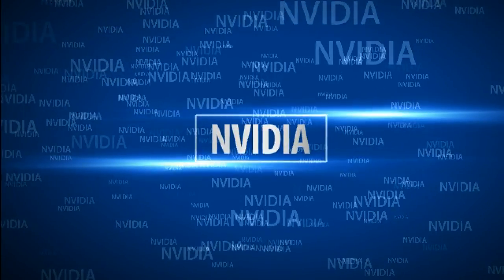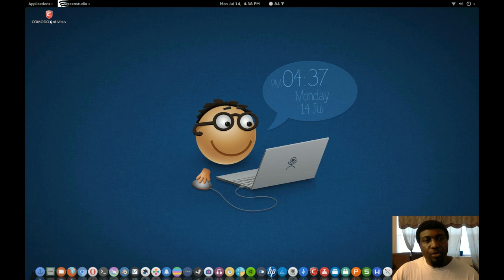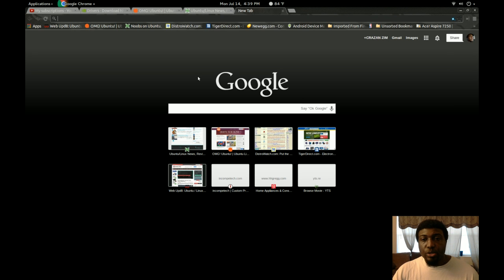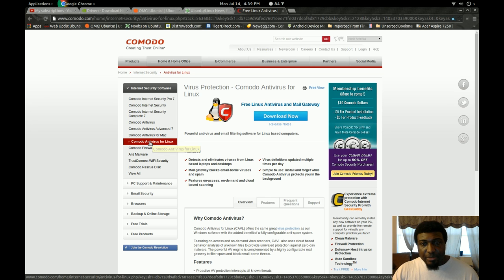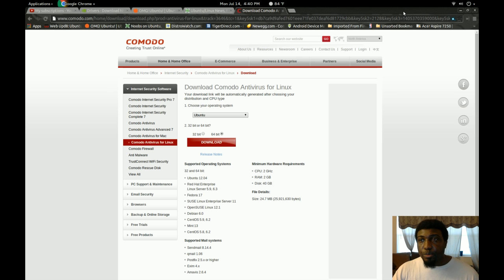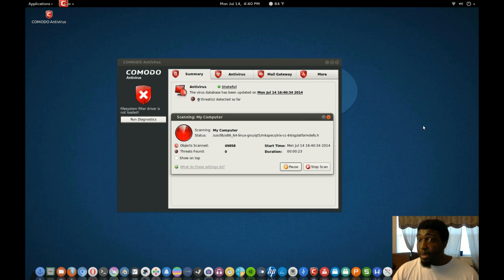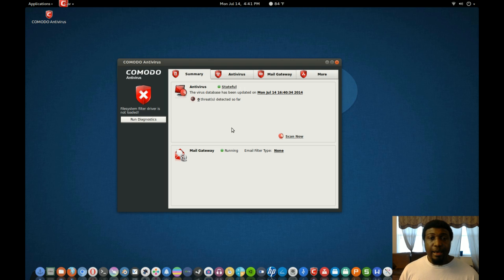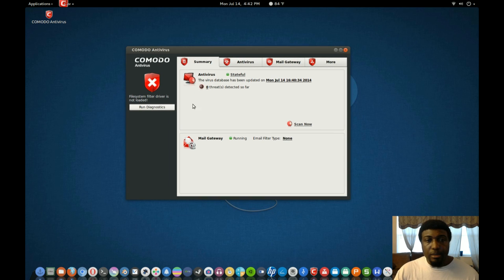ANTIVIRUS FOR LINUX...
A antivirus program for Linux thats free and powerful.